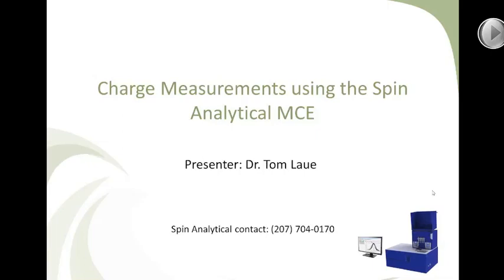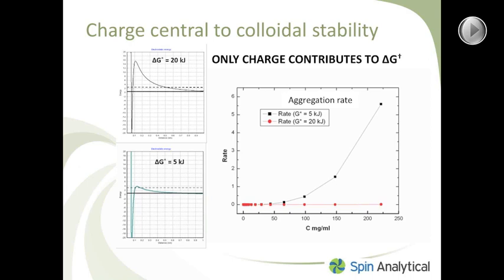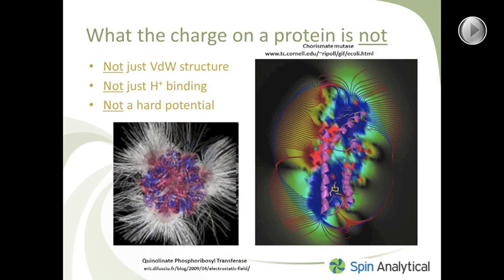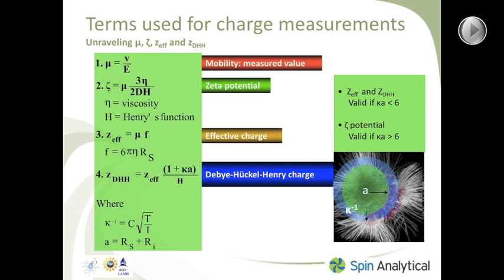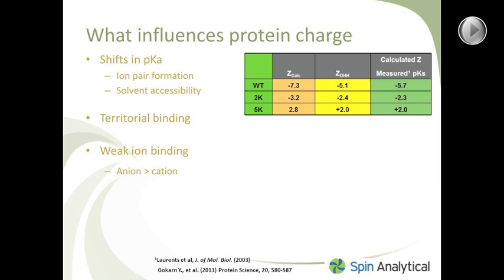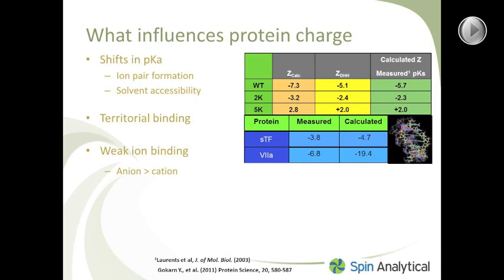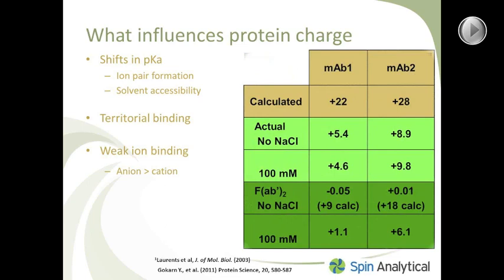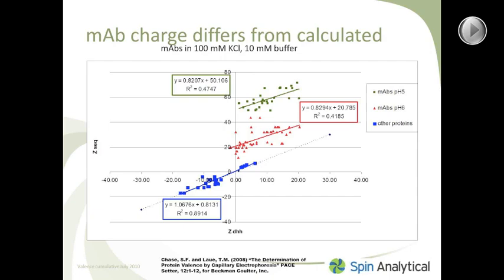Protein Charge, What it is and Why it is Important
The charge of a molecule is an essential property that is inevitably linked to its structure, solubility and interaction. The Spin Analytical Membrane Confined Electrophoresis (MCE) allows for charge measurements to be directly measured in a variety of conditions. This allows the study of interactions with other molecules whether they may be ionic or molecular. Buffers are changed easily and without disruption of the sample, thus charge related structural and functional properties of the macromolecules can be analyzed. This talk is by Dr. Thomas Laue, CSO Spin Analytical, Inc.